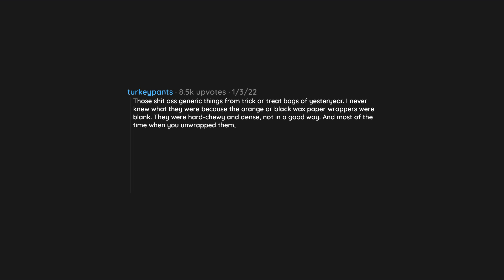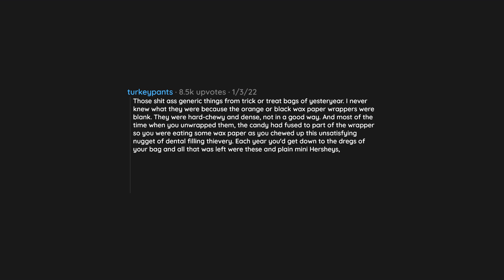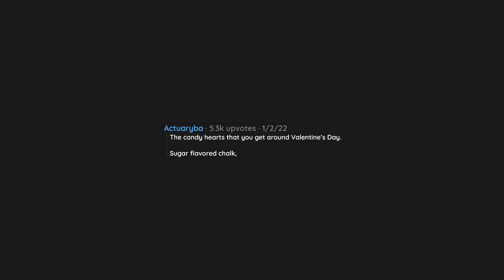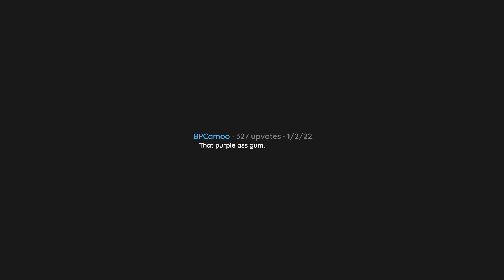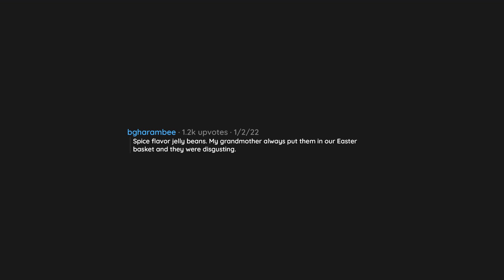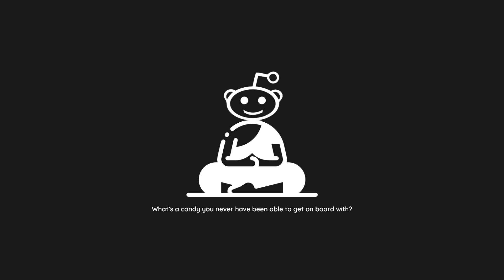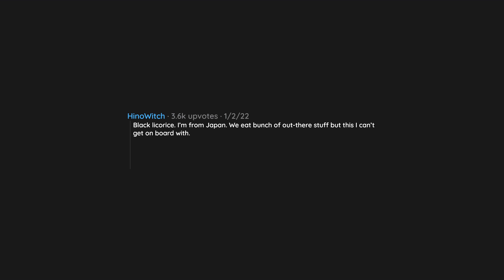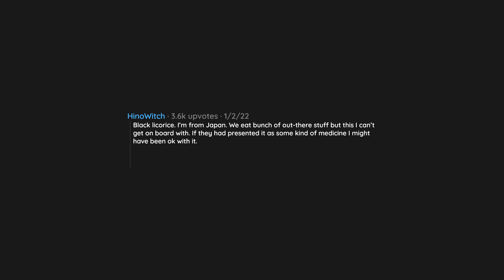What’s a candy you never have been able to get on board with? | r/AskReddit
In todays video a reddit user asked reddit "What’s a candy you never have been able to get on board with?".